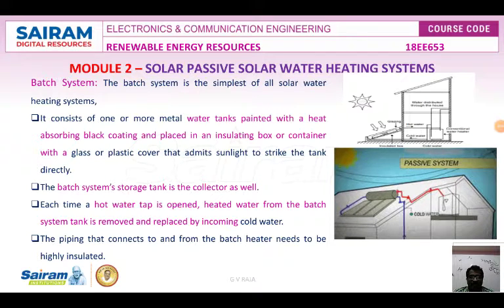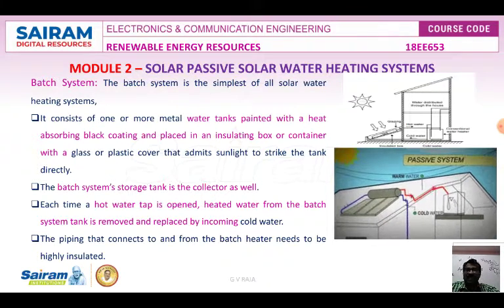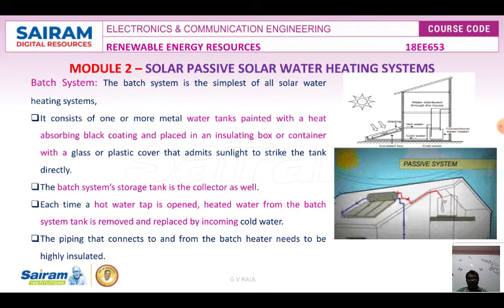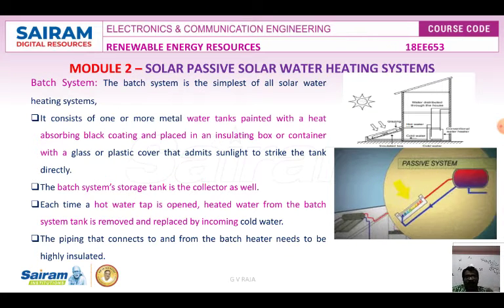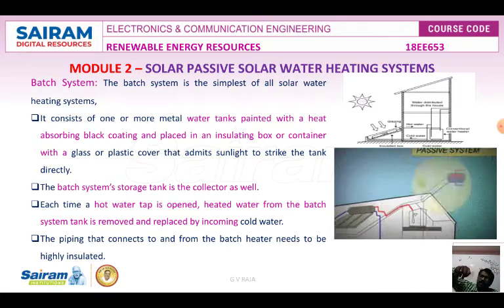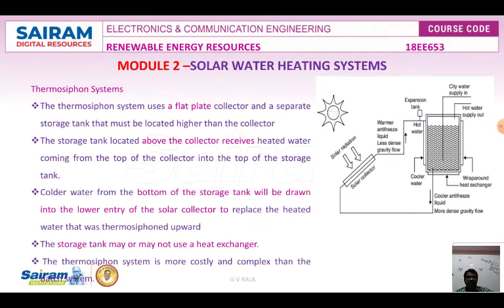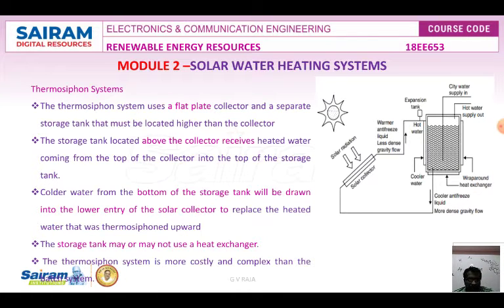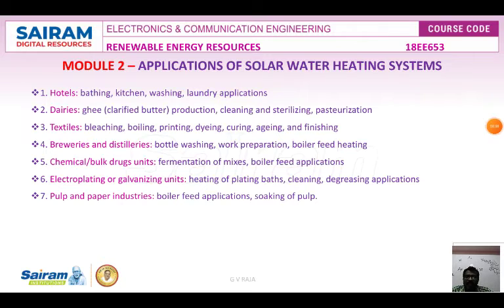Lecture Video _18EE653_Module 2_ Solar passive Water Heating10 _RAJA GV